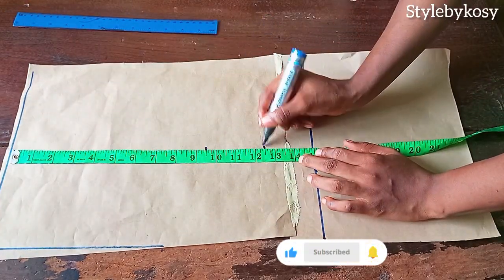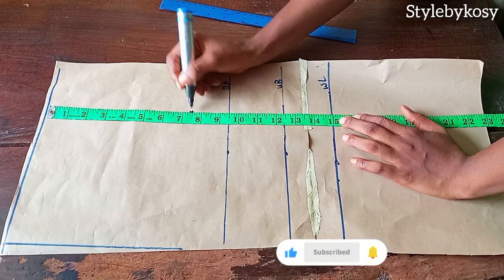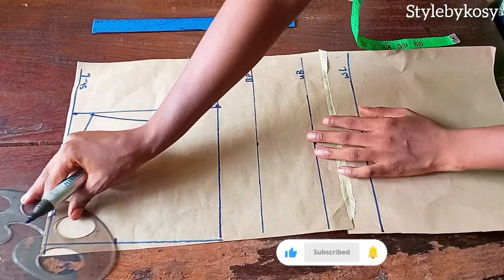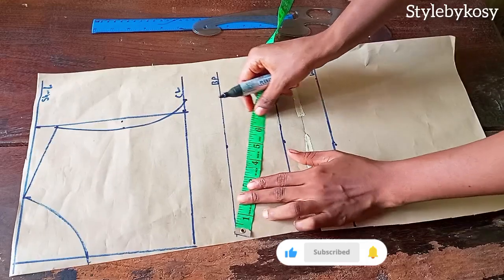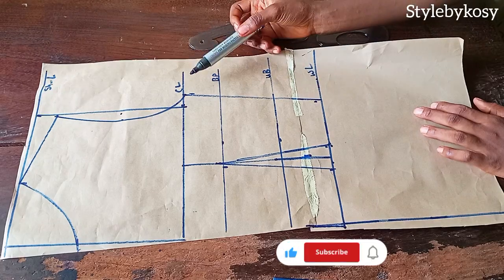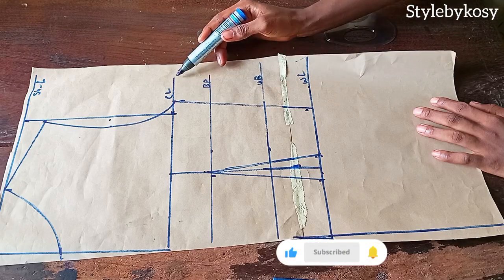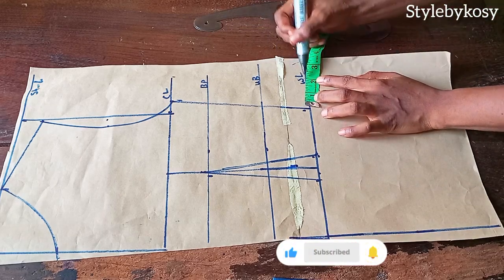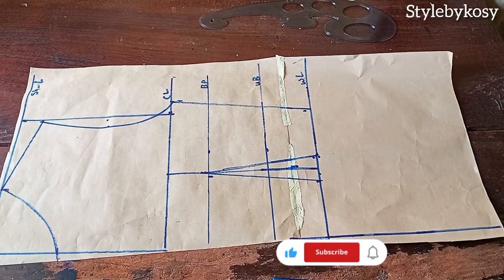How To Draft And Cut A Basic Half Scale Bodies Block_ Beginners Pattern Drafting Tutorial...